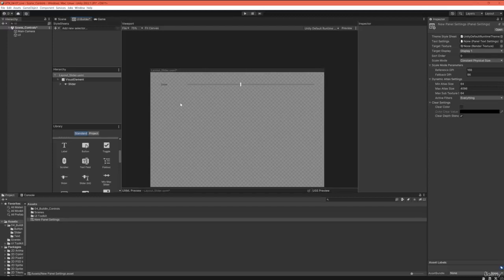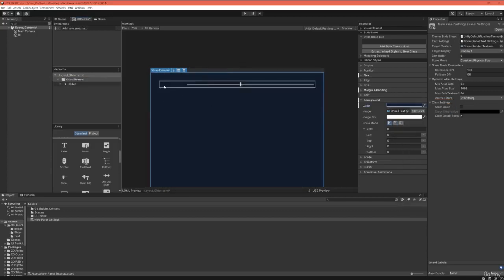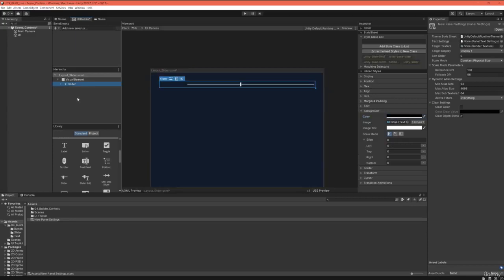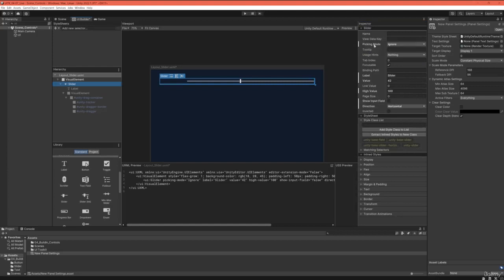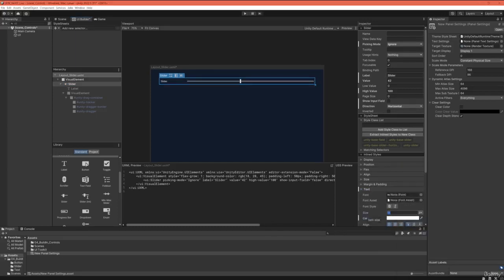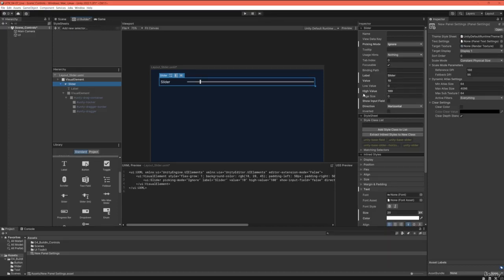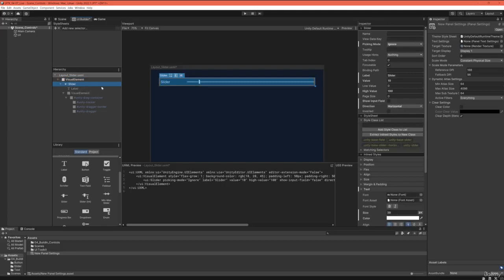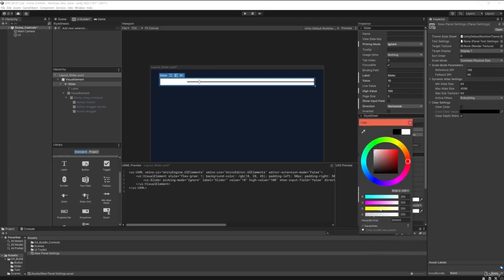58 Complex Controls Slider